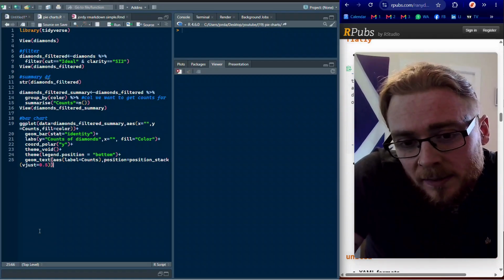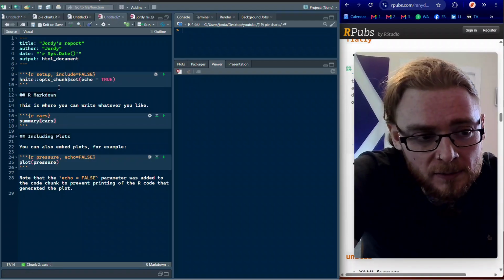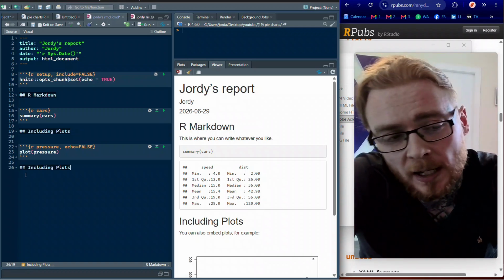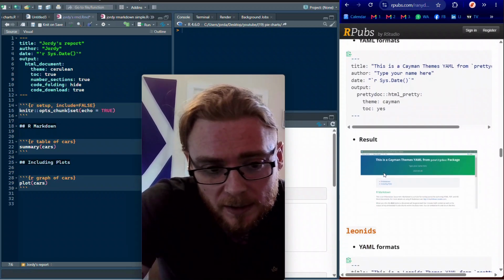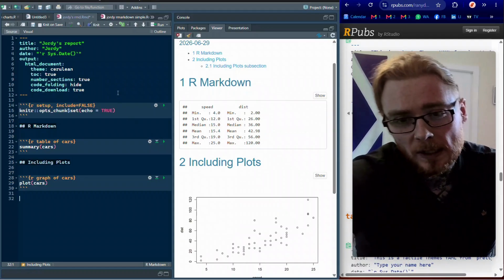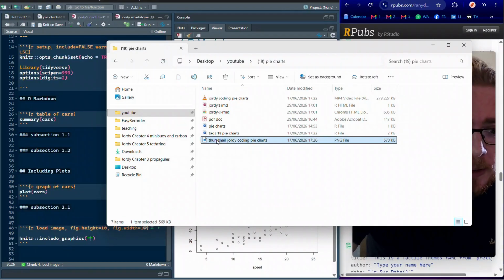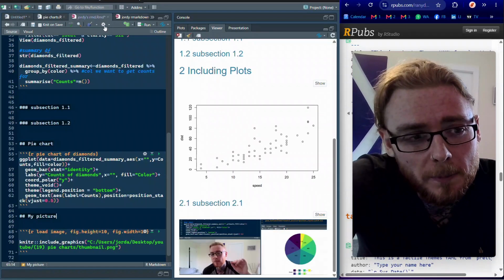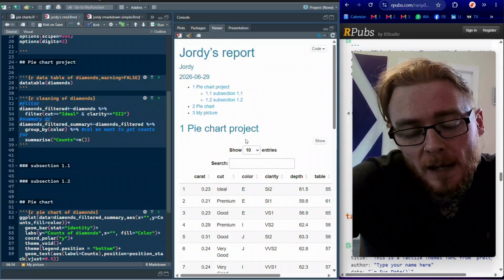(19) Writing reports with R Markdown (RStudio)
Hi everyone :) In this one (number 19), I show you how to write reports / essays / dissertations using R Markdown in R Studio. This is cool because it allows you to do all coding and writing in the same software.

You can also export your report as a html, pdf or word document.

Hopefully I convey how helpful R Markdown is for creating pretty documents, for example with a table of contents and nice themes

You will need updated versions of the rmarkdown and knitr libraries.

I recorded this using Screen Recorder Plus. Please comment what you'd like to see next. All my scripts are available on request - keep coding!